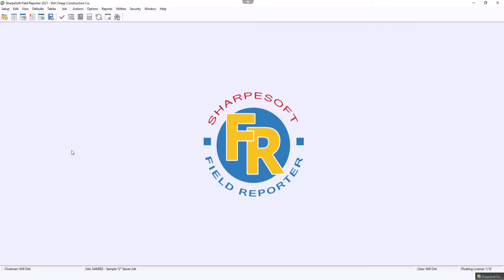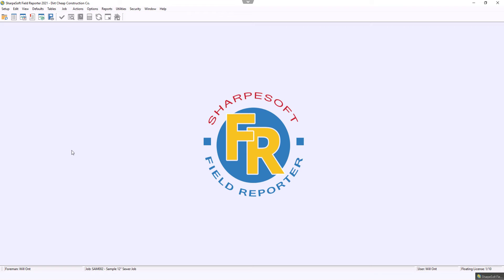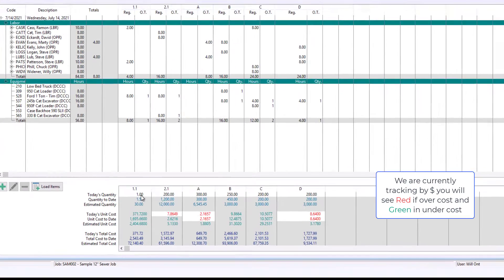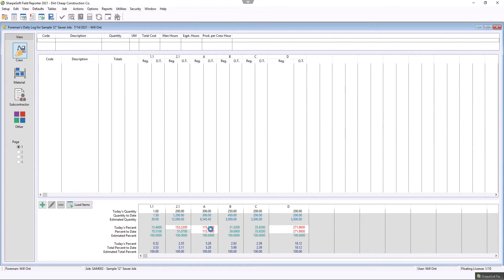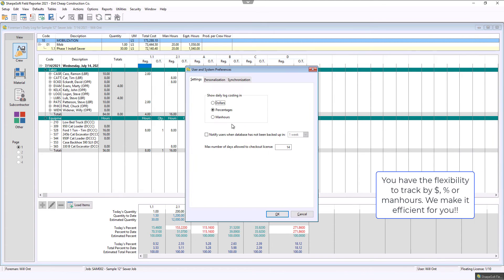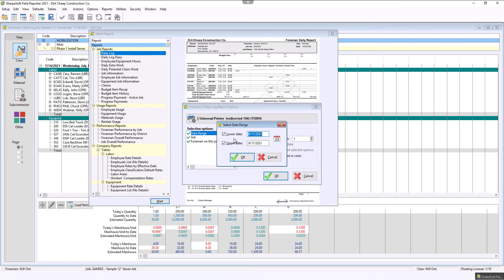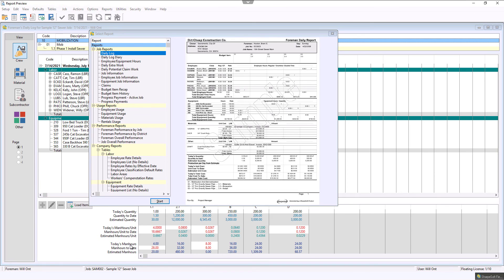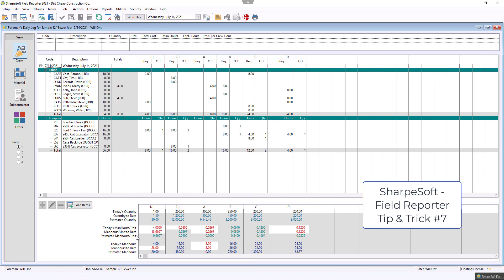SharpeSoft Field Reporter: Tip and Trick #7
Heavy construction estimating software to win more bids, reduce costs and drive growth.